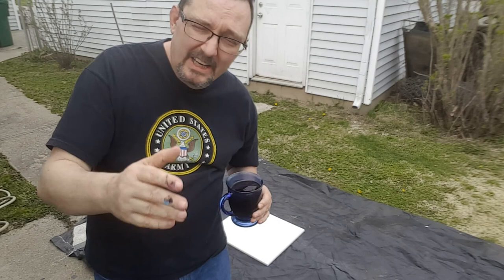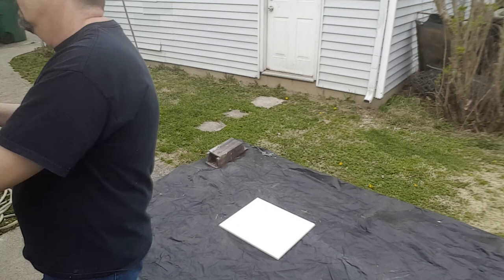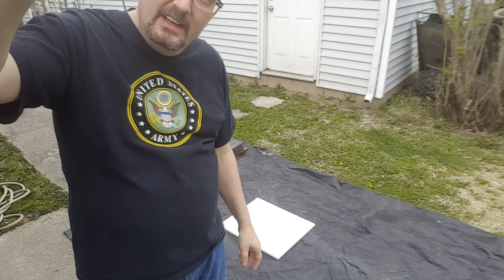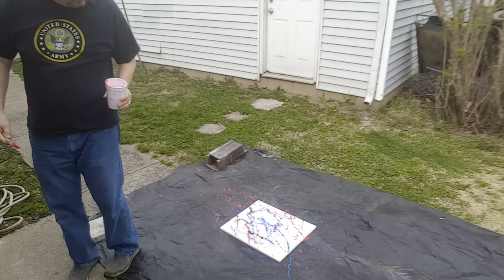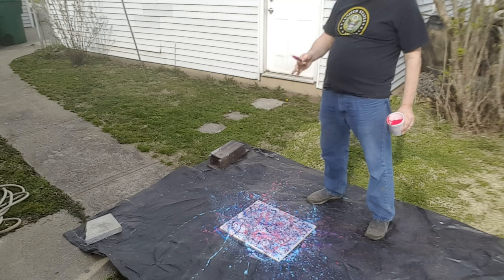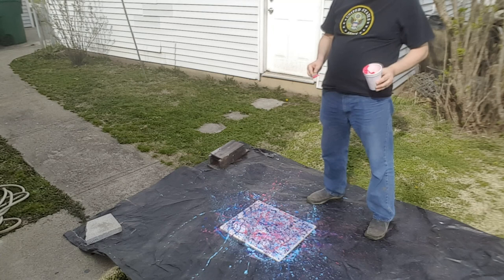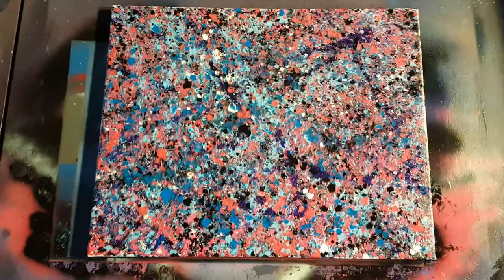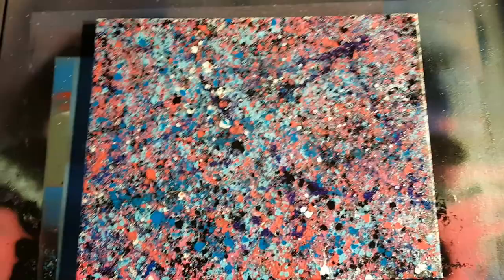Acrylic abstract painting video done in Jackson Pollock style.....STUNNING!!!!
Acrylic abstract painting video done in Jackson Pollock style. In this video i decide to throw all the boundaries of art out the window and just have some fun slinging paint on a canvas.